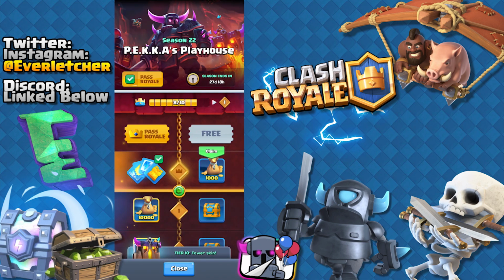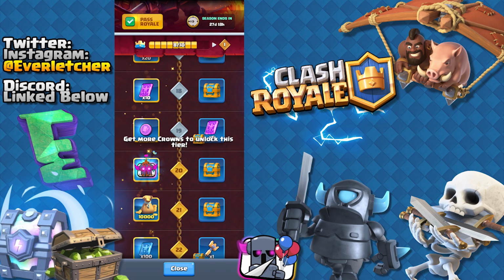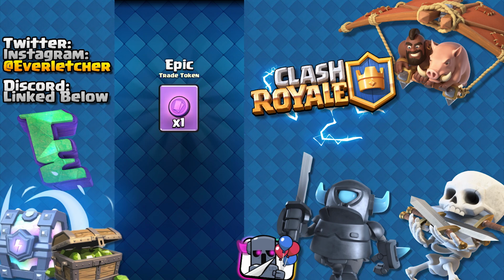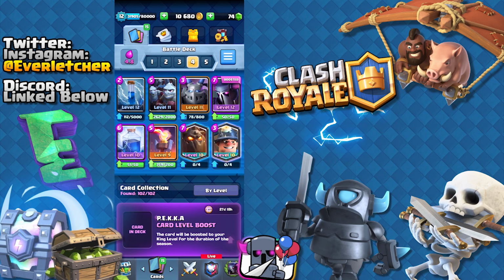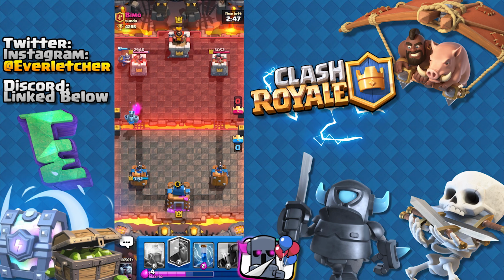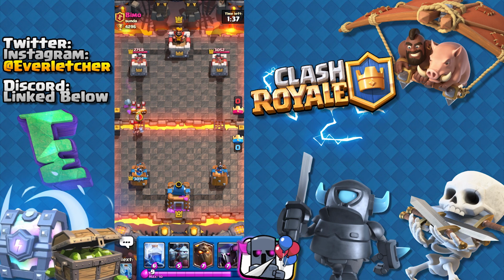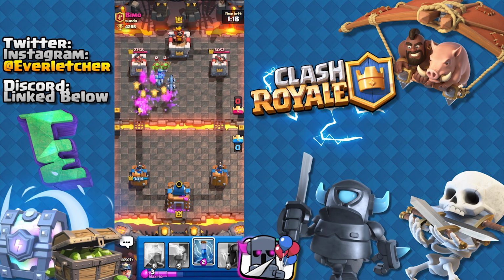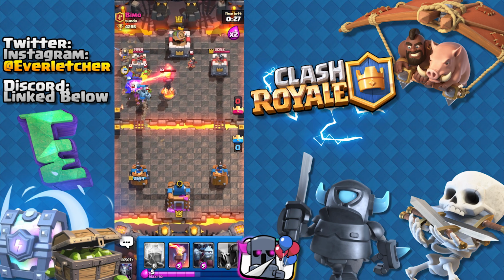Clash Royale NEW Season 22! NEW Pass Royale! (MAGIC ITEMS)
Clash Royale Season 22! NEW Pass Royale! (MAGIC ITEMS)

Hi I am Ever,  I am 18 years old and I love to play mobile games and upload them to YouTube.

Phone: Blu G90 Pro
Computer: Dell Vostro 3670
Microphone: Elgato Wave 3
Headphones: Anker Soundcore Q20
Headset: Hyperx Cloudx